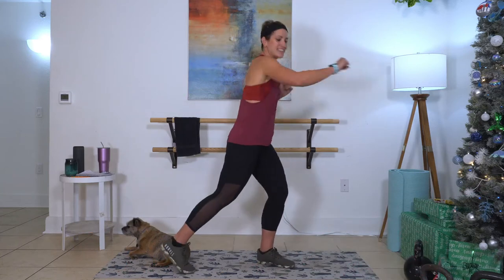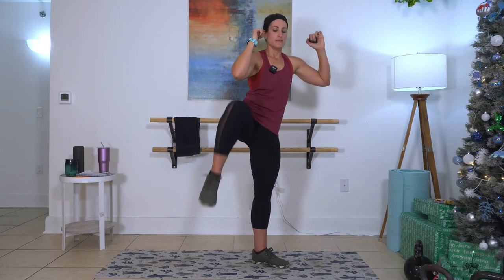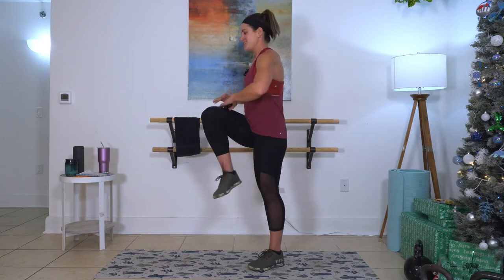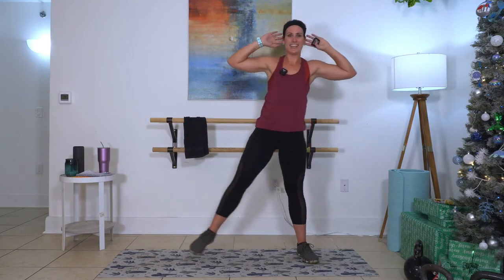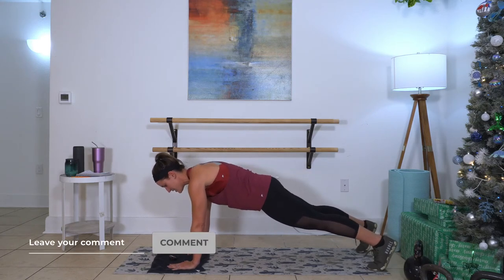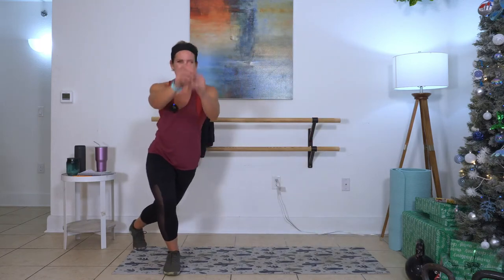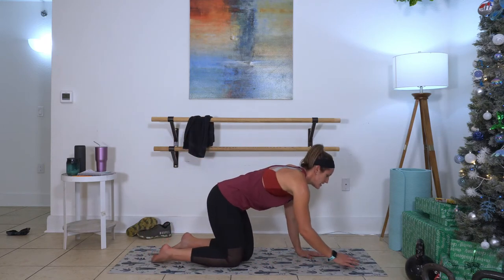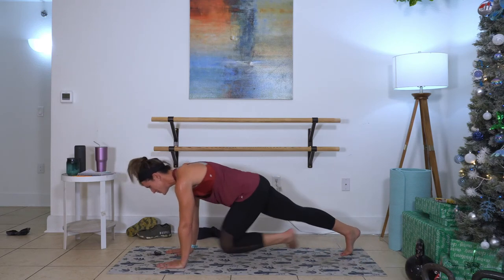Cardio Abs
LIVE Class that ended my 12 Days of Christmas Core Challenge

5 rounds
4 minutes each round consisting of two cardio intervals and active rest with ab work!

This is a big burner in under 30 minutes!